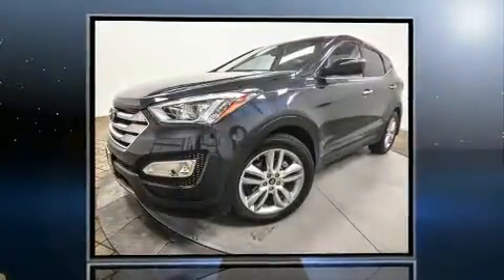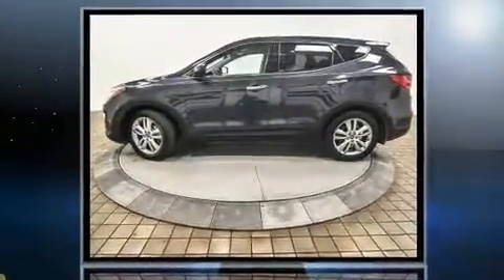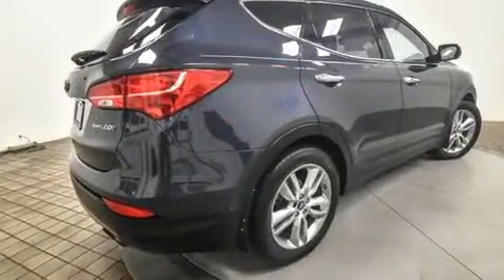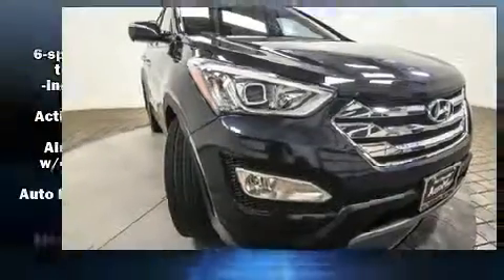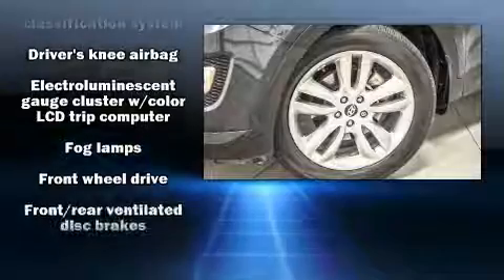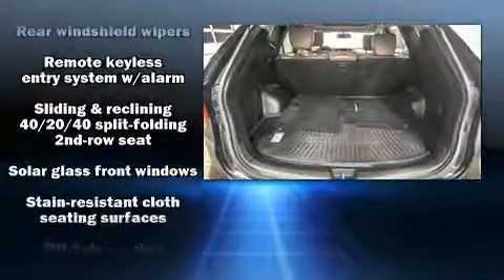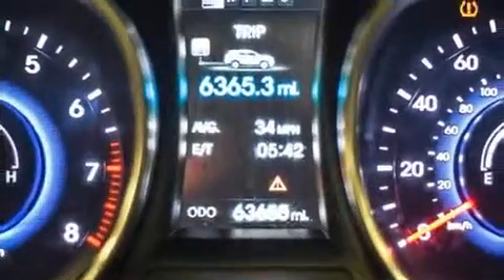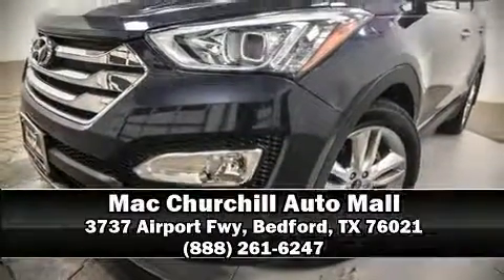2013 Hyundai Santa Fe Sport 2.0T in Bedford, TX 76021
Here's a great deal on a 2013 Hyundai Santa Fe. With fewer than 25,000 miles on the odometer, this 4 door sport utility vehicle prioritizes comfort, safety and convenience. Under the hood you'll find a 4 cylinder engine with more than 200 horsepower, and for added security, dynamic Stability Control supplements the drivetrain. Turbocharger technology provides forced air induction, enhancing performance while preserving fuel economy. Hyundai prioritized practicality, efficiency, and style by including: heated seats, tilt and telescoping steering wheel, heated door mirrors, power windows, an overhead console, rear wipers, and remote keyless entry. Hyundai also prioritized safety and security by including: head curtain airbags, front SIDE impact airbags, traction control, brake assist, a panic alarm, an emergency communication system, and 4 wheel disc brakes with ABS. A Carfax history report provides you peace of mind by detailing information related to past owners and service records. You will have a pleasant shopping experience that is fun, informative, and never high pressured. Stop by our dealership or give us a call for more information.